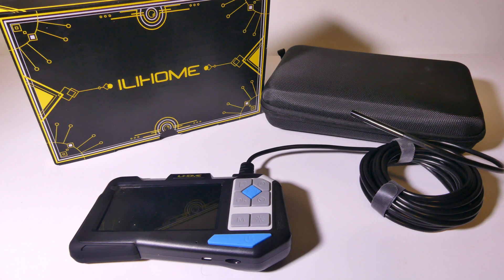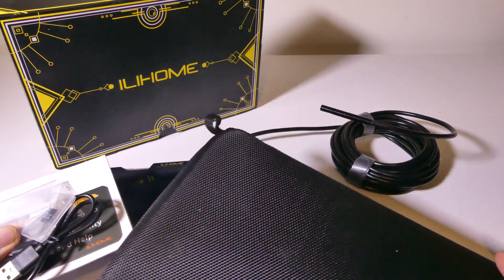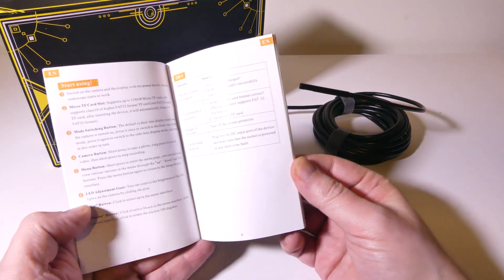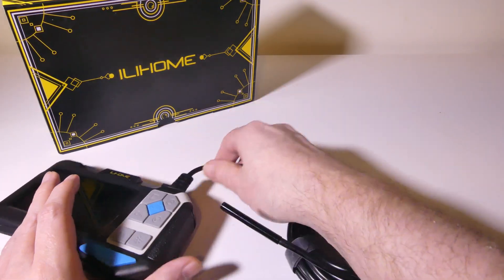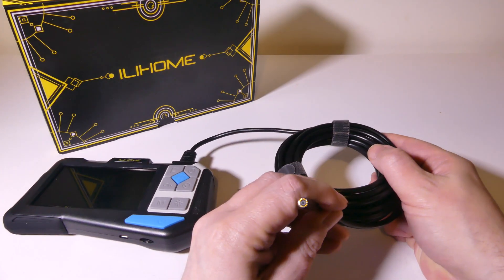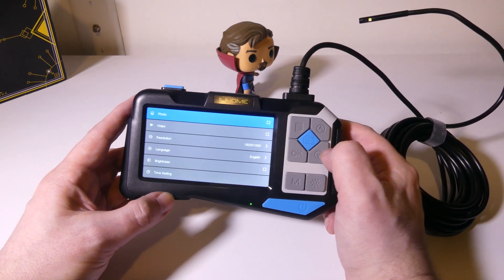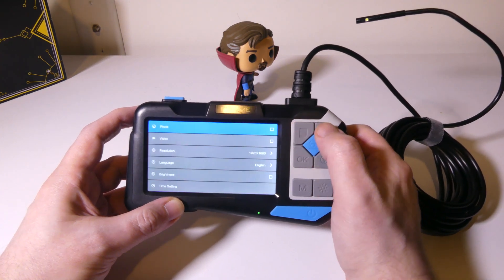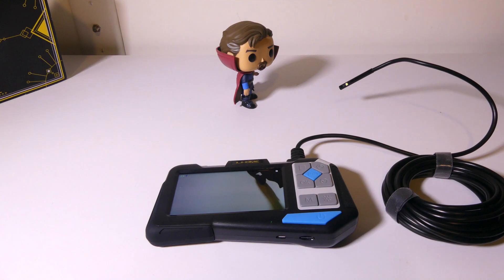ILIHOME1080P 5.5mm Dual Lens Inspection Camera REVIEW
Dual Lens Borescope and Split-Screen View: ILIHOME borescope comes with an extra HD camera mounted to the side of the main camera to help detect the sides of the pipe and capture more detail. With the Split-Screen design, you able to acquire both front and side views at the same time, making your inspection process easier and faster.

5.5mm Ultra-thin Probe: 5.5mm endoscope probe is smaller than regular 8.0 probes, making it easy to access all kinds of tight places. This snake camera can be used immediately after booting without using smartphone to connect WIFI or downloading any driver software.

6 LED Lights and IP68 Waterproof : The dual lens inspection camera comes with 6 super bright LEDs Light which has 3 adjustable brightness levels, giving you a clearer view in the dark environment. Camera Probe is IP68 Waterproof can work underwater at a depth of 1 meter, more than 1 hours.

4.5" IPS Screen & 3800mAh Battery : This inspection camera with an upgraded 4.5" 1080P HD IPS screen which is has a higher resolution, more realistic colors and clear images than LCD screen. Giving you ultra-sharp images from all angle, ensuring that you can see every detail. With built-in 3800mAh battery which can work for 3~4 hours. Widely used in fields such as car inspection, mechanical maintaining, household appliance inspection, house maintenance, wall structure inspection, etc.

Top LED Light & Helpful Accessories: An extra super bright LED light is designed on the top of the industrial borescope to provide some assistance in your inspection. Package contents 4.5" IPS endoscope, 5M semi-rigid cable, Micro USB Cable, 32GB TF Card, Accessories Set (include a protective cap, hook, magnet), User Manual.

Endoscope Camera with Light

Monitor : 4.5 " IPS Screen

Camera Diameter : 5.5mm / 0.21 inch

Resolution: 1920*1080

Focal Distance：1~4 inch /4 - 10cm

Battery endurance : 2-3H

Power input : DC 5V/2A

Cable length: 16.5FT/5M

Appreciated

Luke

ilihome
ilihome dual cameras endoscope camera
ilihome endoscope camera
endoscope
borescope
recording endoscope
recording borescope
microsd card
camera
pipe camera
snake camera
camera snake
front camera
side camera
split screen
endoscope camera
inspection camera
best endoscope camera
endoscope inspection camera
borescope inspection camera
best endoscope
dual lens endoscope camera